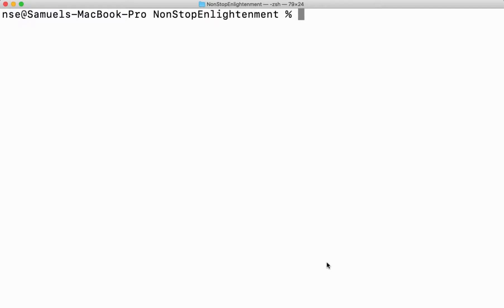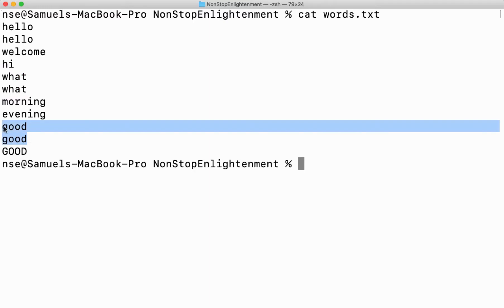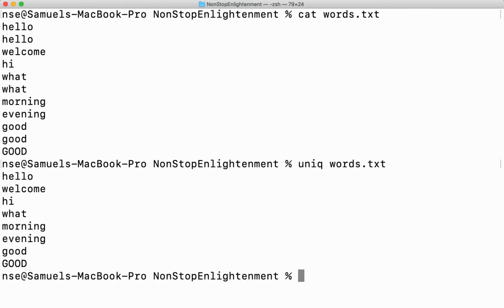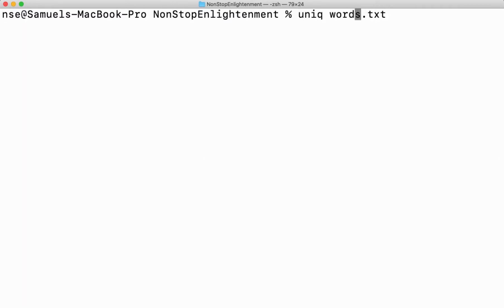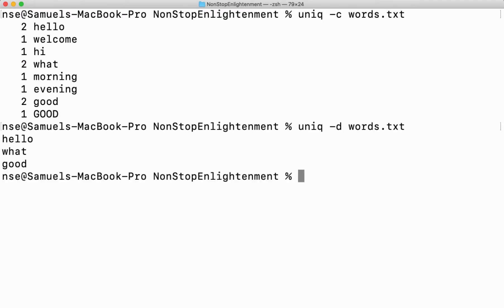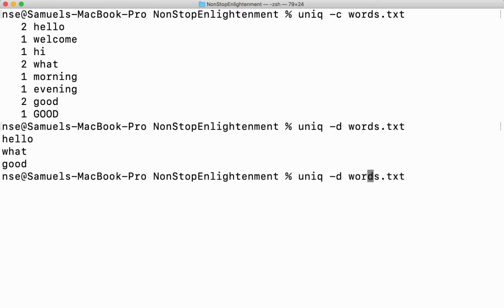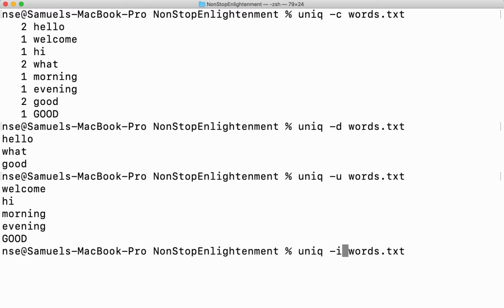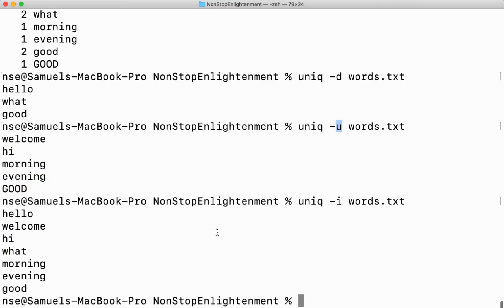#15 | Fetching Unique / Repeated Words from a File | Linux/Unix Commands | uniq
In this video we will learn how to fetch unique or repeated words from a file using uniq command @NonStopEnlightenment